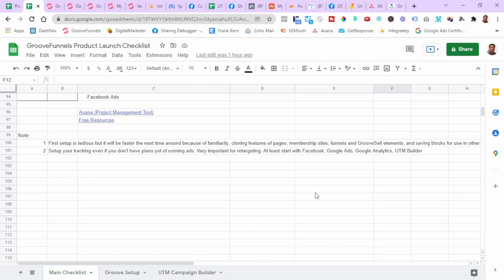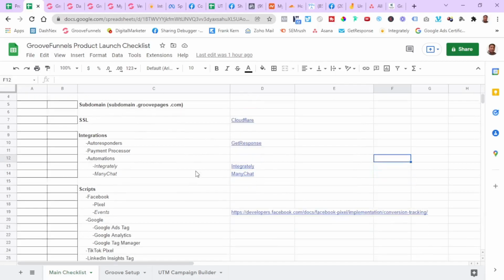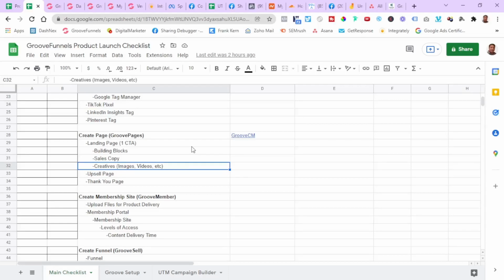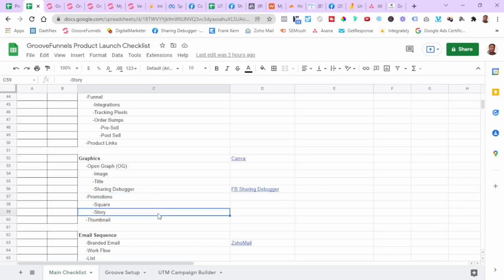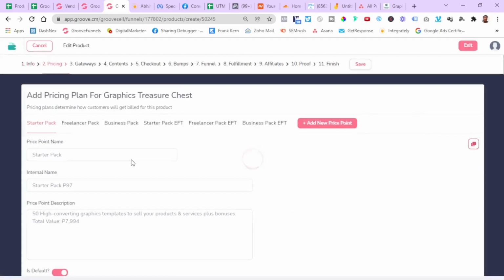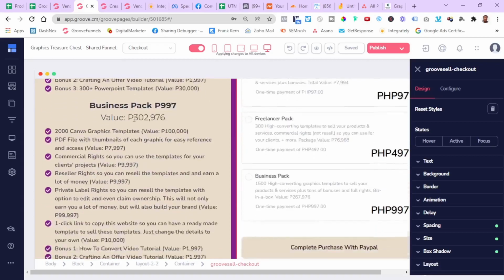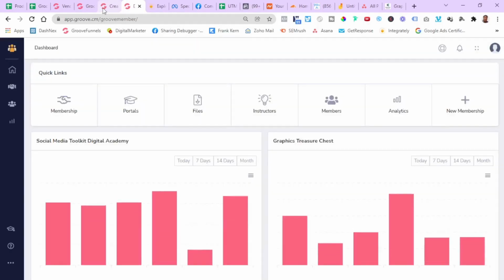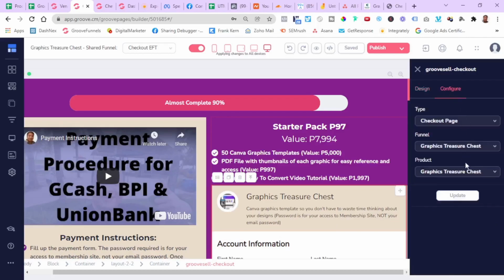Building Your Business Online For Free in 2022 (free website, cart system, membership site & more)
In this video, I take you through the process of creating the system to build your business online for free - website creation, cart system, tracking, product delivery and so much more. I did not dive deeply into creation of websites and membership sites because I already have a previous video which is still relevant and here they are:

This tutorial will teach about having a free website, cart system, membership site plus more from GrooveFunnels. In a big part, this video explores GrooveSell setup.

To get a copy of my checklist, go to my blog page for this and click the download form at the bottom. Here is the link to the blog:

If you want to do business online but you don't have any products to sell, check out some of my products below: